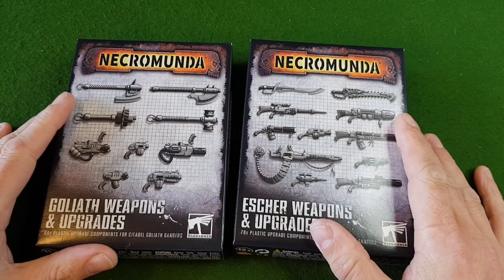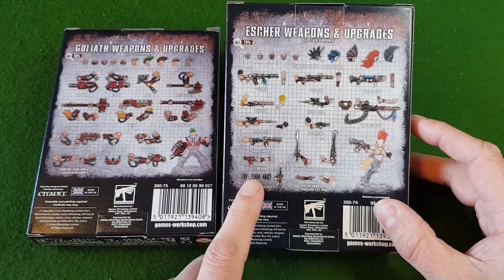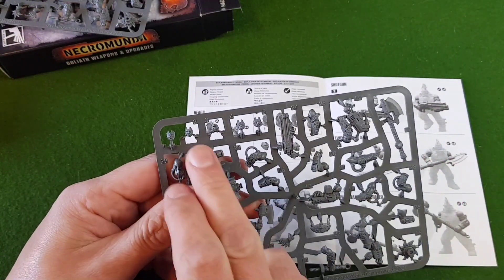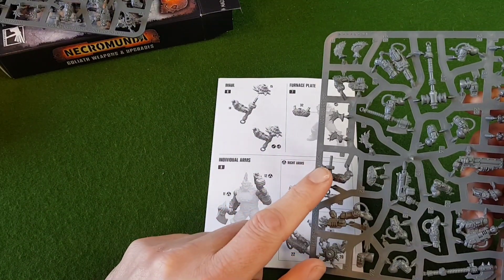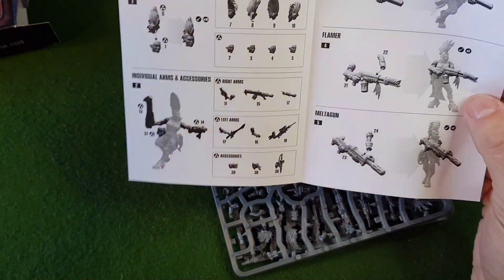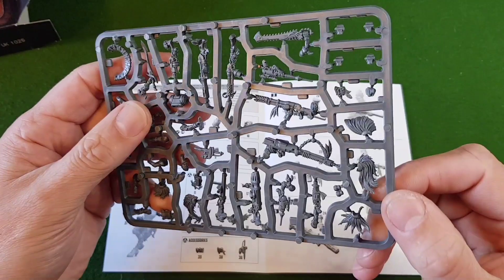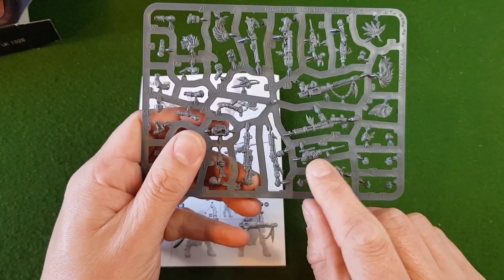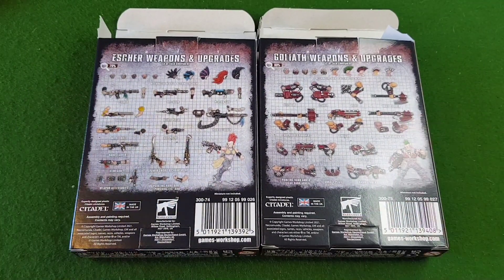Unboxing the Necromunda Goliath and Escher Upgrade packs.